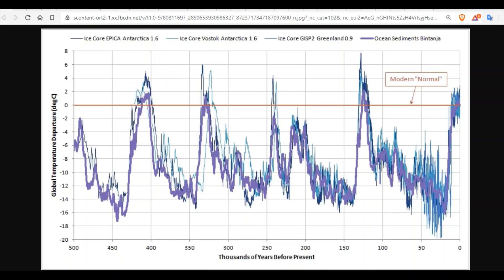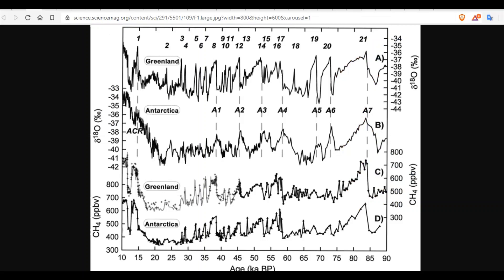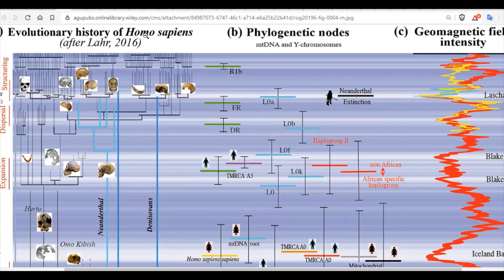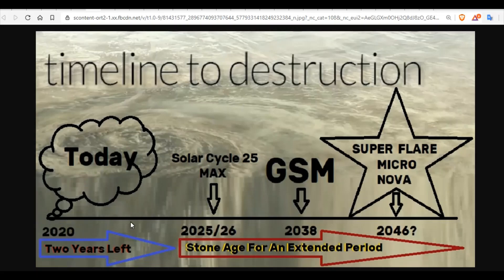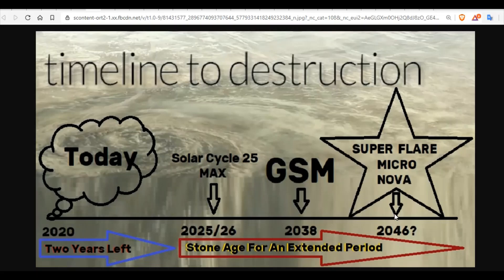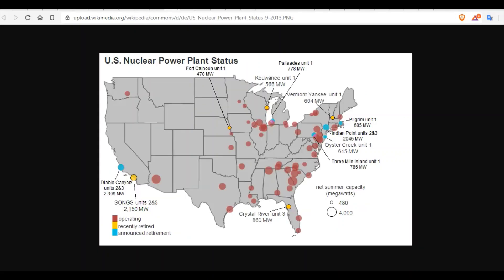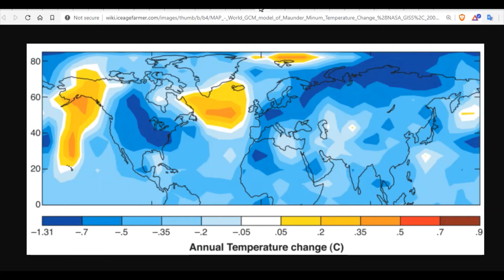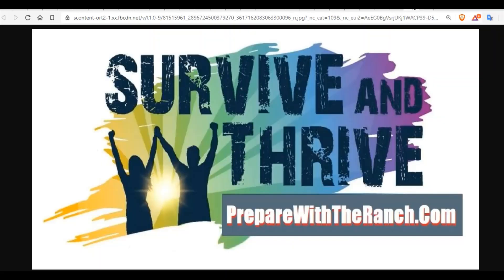Are You Really Ready For What's Coming? - How Do You Even Begin Preparing? - Enlist The 7-P's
As we enter the unknown...will you rise to the occasion or sit by the wayside. The descision is yours and yours alone. No one can tell you what to do. We will help you get informed and prepared for the inevitable.
46 Survival Skills to Keep You Entertained in the Backyard and Alive in the Backcountry

Oppenheimer Ranch Preparedness Store - BOOM!

Bitcoin: 17NV3vtcQhRnsRnjckCcYkKVEUcnirKQ62